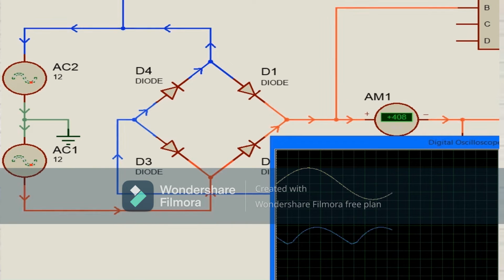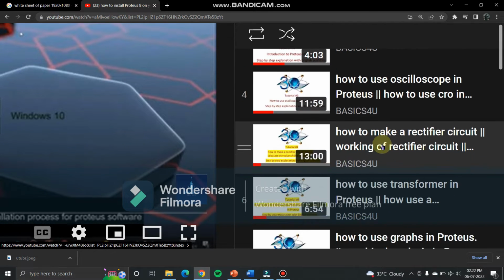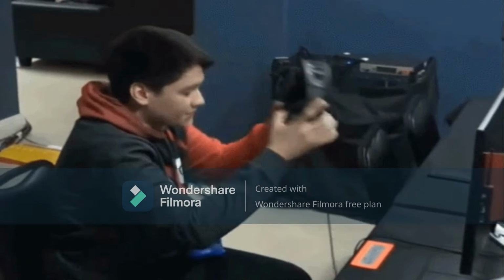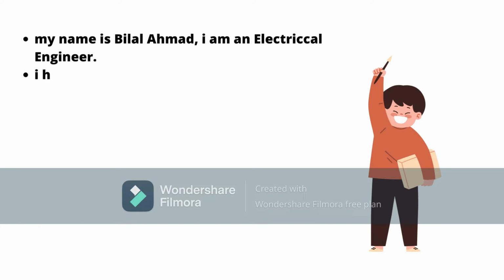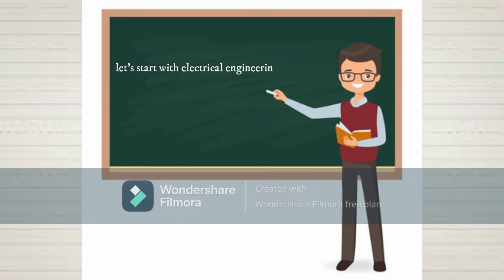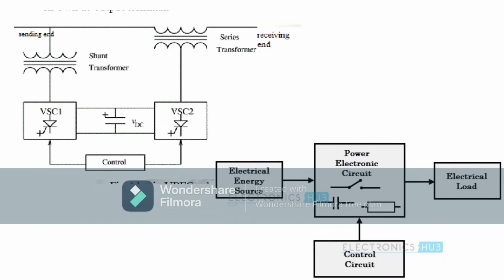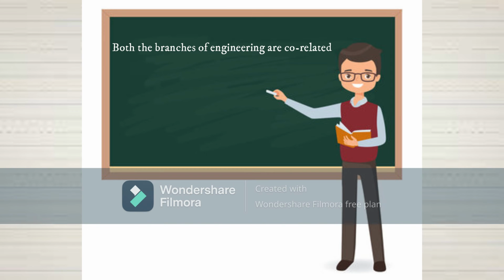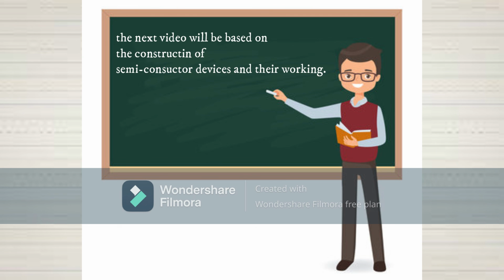difference between Electrical and Electronic Engineering || introduction to electronic Eng. part-1.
hello everyone welcome to my channel BASICS4U. this is the vidoe vidoe of this new tutorial series on electronics. the main motive behind this is to give an idea about different electronic components. this is to make a base for our upcomming project.
so please co-operate and support this Idea.